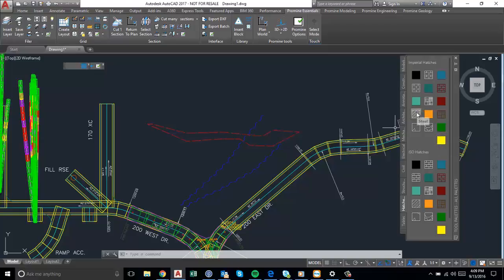Promine AutoCAD Tips & Tricks : Adjusting Hatch Transparency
Geology departments often use the solid hatch which will hide anything below it. Users can use the draw order in order to bring other objects above this hatch but this may need to be redone or adjusted from time to time. Instead of using draw order, you can change the transparency of the solid hatch in order to view anything inside this hatch. You can adjust the transparency in the properties dialog box. A transparency between 30 and 70 will do the job. More than 70 you are starting to lose the color and lower than 30, you may not easily see what’s in the solid. Remember to do a few test print so that it also fits how you want to display things.